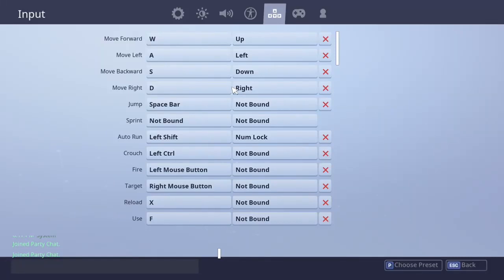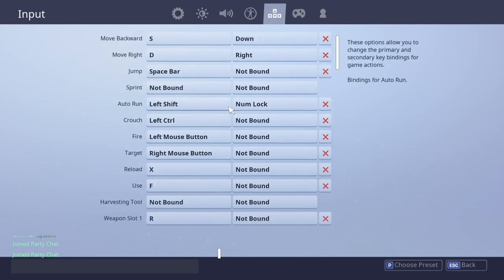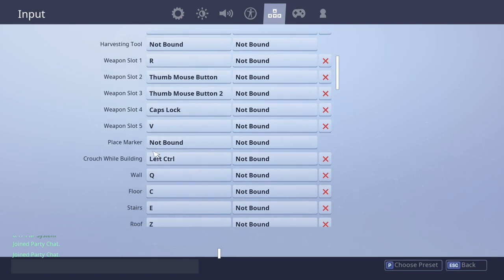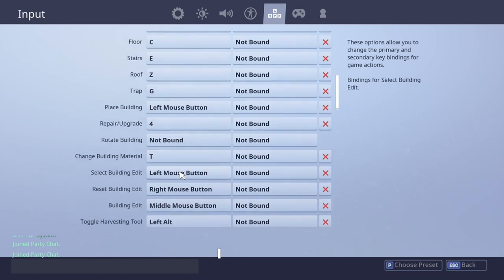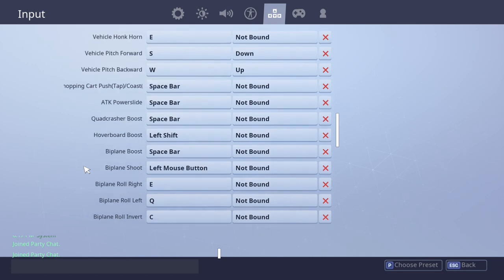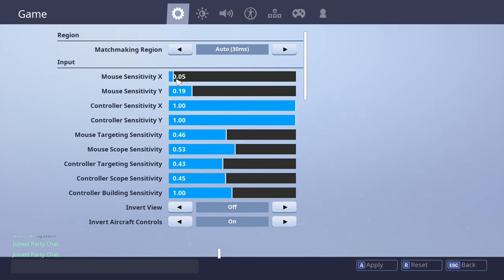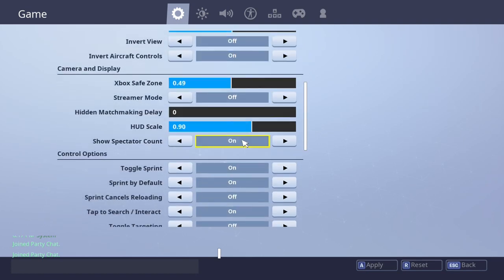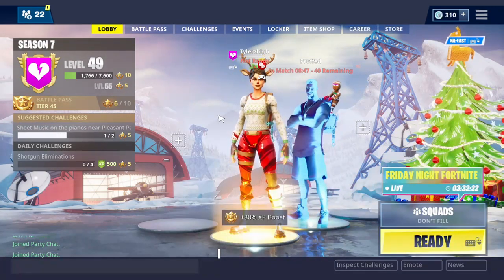BEST KEYBINDS AND SETTINGS FOR BEGINNERS ON PC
i'm hoping this video helps someone get better at fortnite with this keybind video.

Keyboard i use (Corsair K55)

Mouse i use (Corsair Harpoon)

If you want to order them go to corsair.com

epic games gamertag (Voltrix_YT)
Xbox name (Tylerzhigh)